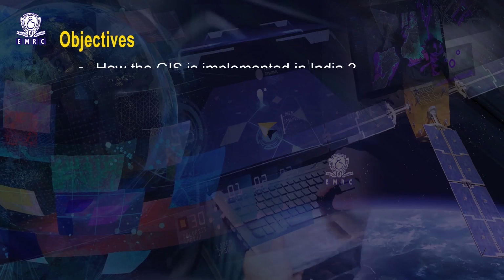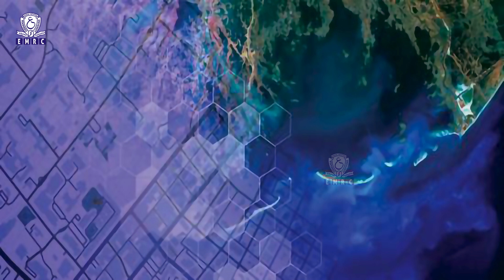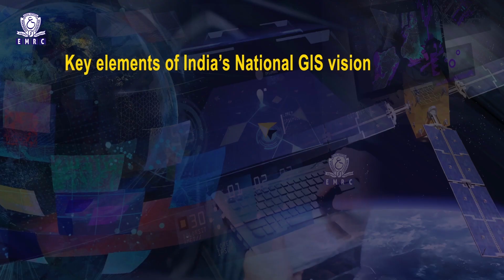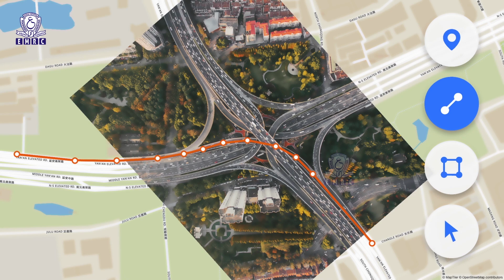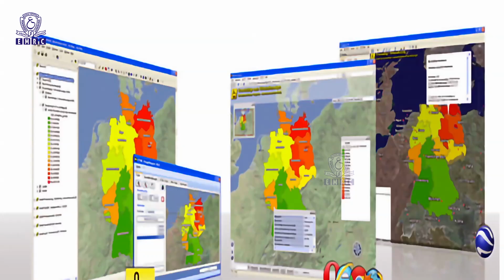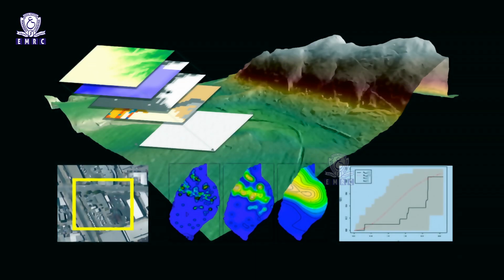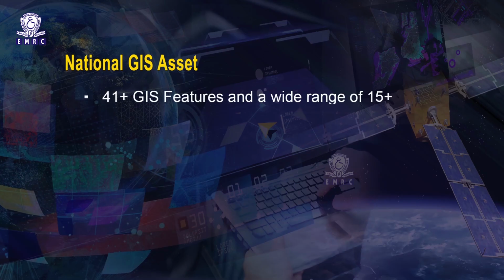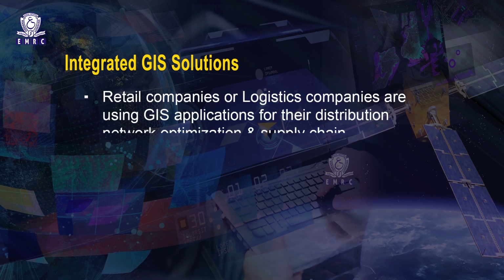37 GIS in India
B.A Geography
Geographic Information, System (GIS)
37 GIS in India